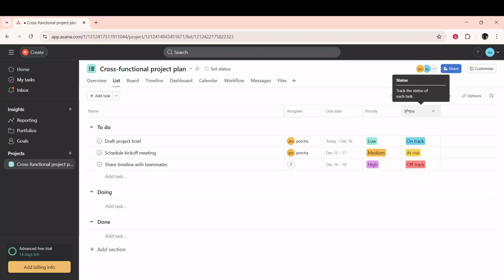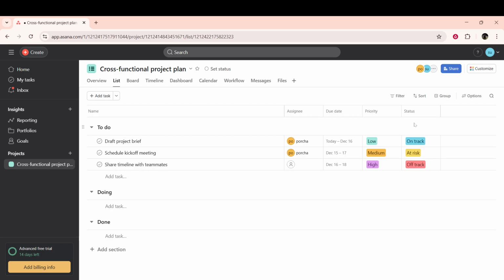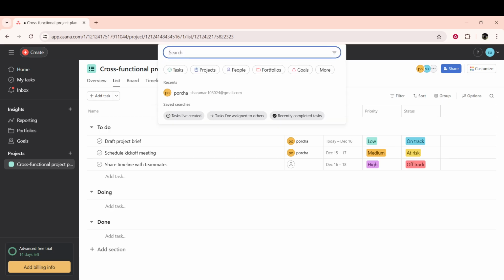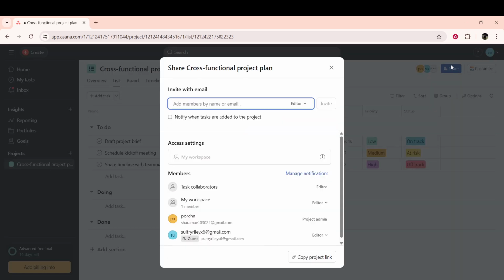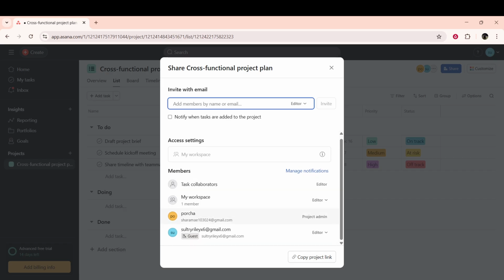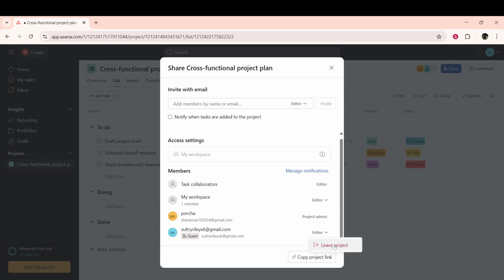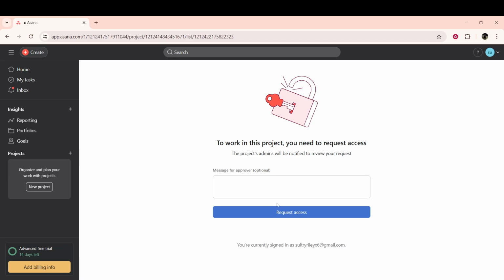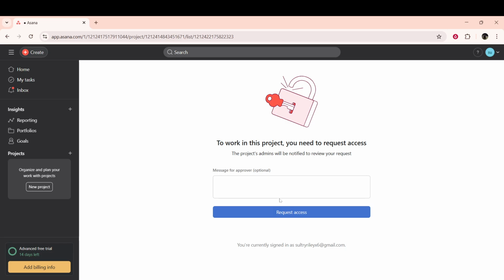How To Leave A Project In Asana (Updated 2026)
In this video, we discuss how to leave a project in Asana to stop notifications asana keeps sending for irrelevant tasks. We show you how to remove myself from project lists and declutter sidebar items to focus on the work that actually matters to you.

00:00 Intro
00:22 Access Asana
00:37 Locate the Project
00:55 Open Project Actions Menu
01:08 Open Members Area
01:16 Leave the Project
01:30 Confirm Removal
01:47 Quick Tips Before Leaving
02:25 Summary of Steps